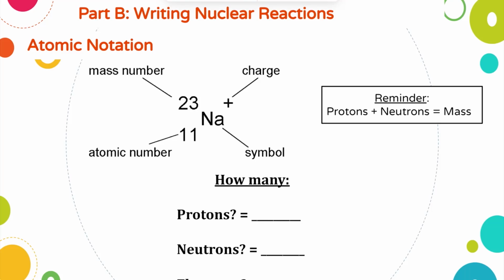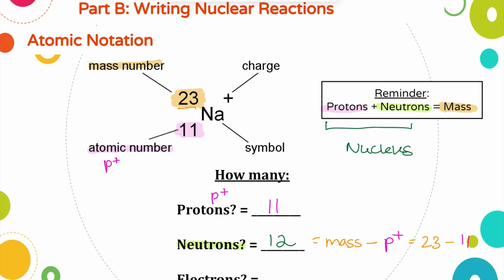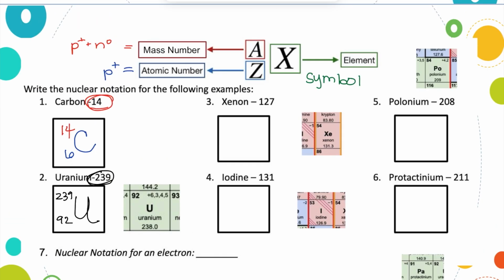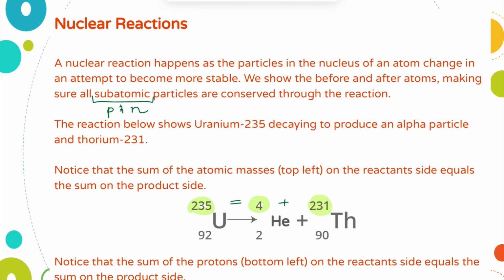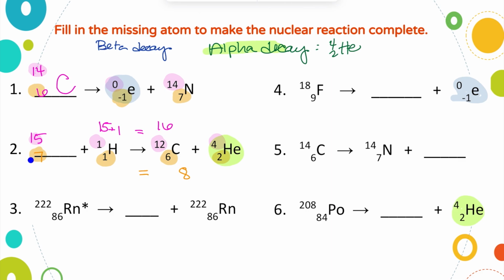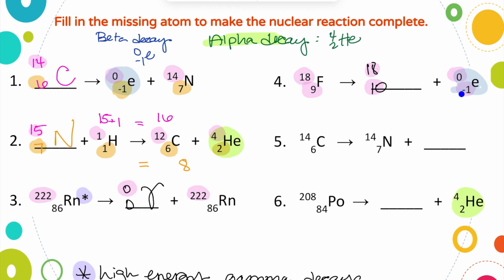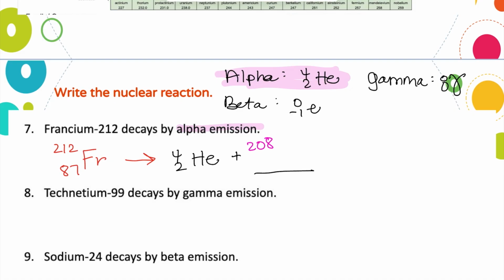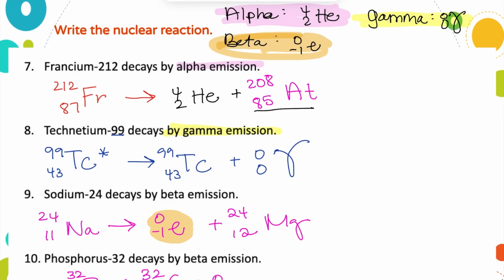Part B: Writing Nuclear Reactions Notes (online)